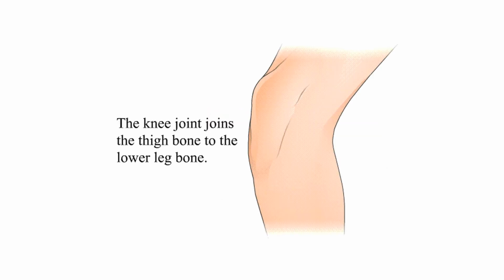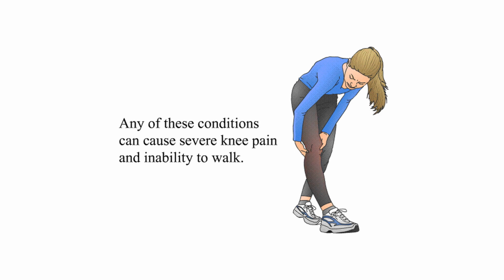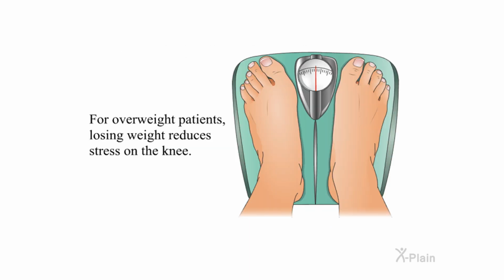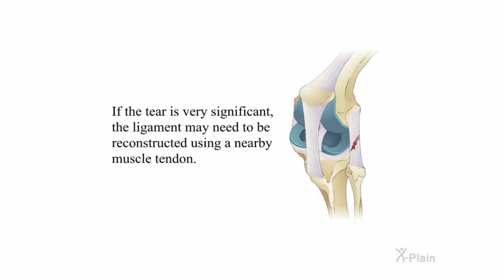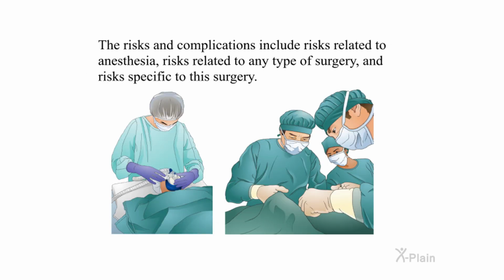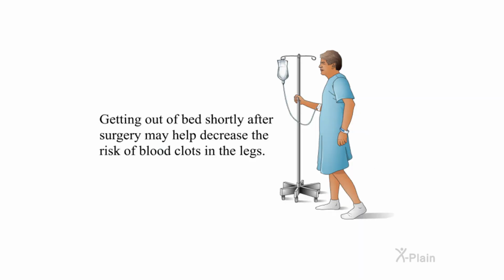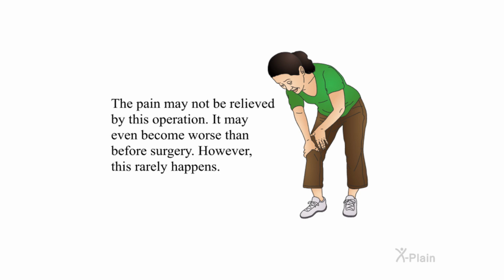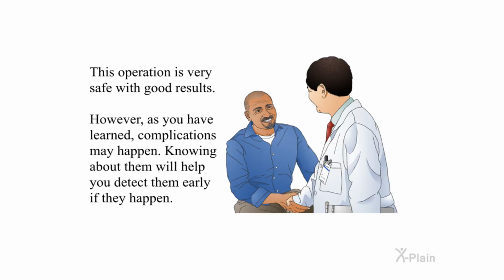Open Knee Surgery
This patient education program explains open knee surgery. The program covers anatomy, symptoms and their causes, alternative treatments, and the recommended surgical procedure. The program extensively discusses the reasonable risks and complications of the procedure and what to expect after surgery.

Sections:
00:00 - Start
00:32 - Introduction
01:10 - Anatomy
01:58 - Symptoms
02:52 - Other Treatments
04:16 - Surgical Treatment
05:36 - Risks
08:22 - After the Surgery
09:11 - Summary
09:54 - End

op100104 Open Knee Surgery